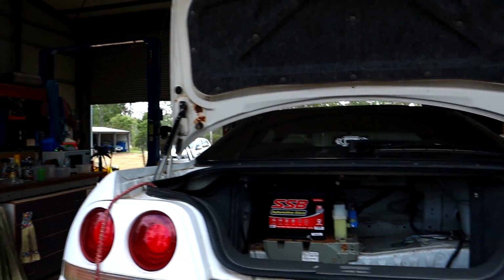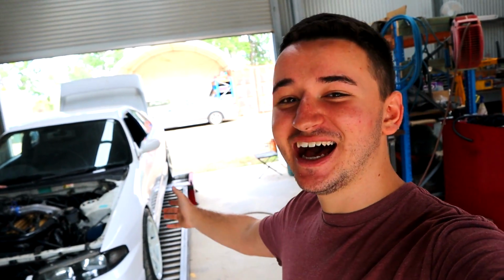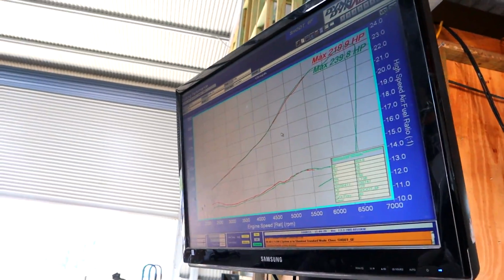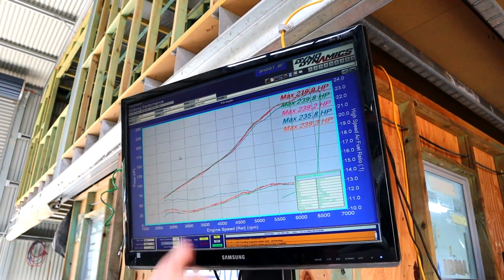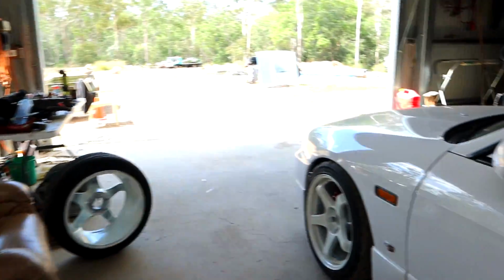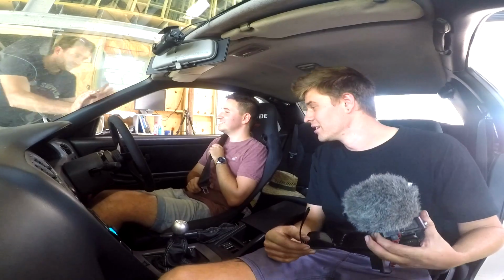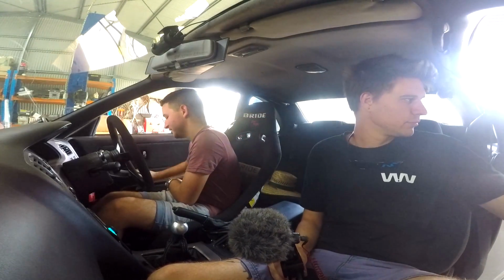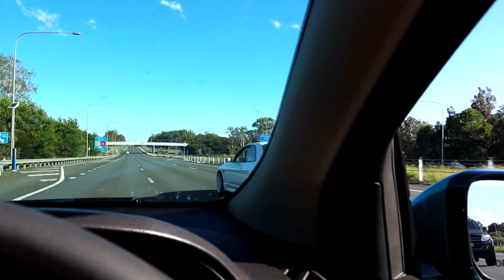Nissan Skyline R33 Final Dyno Day! *SHE WORKS*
Today was the final day where we are testing my freshly rebuilt RB25 in my Nissan Skyline R33 GTST! We made some decent HP on the stock ECU, but now comes the time to upgrade to something better... 😉